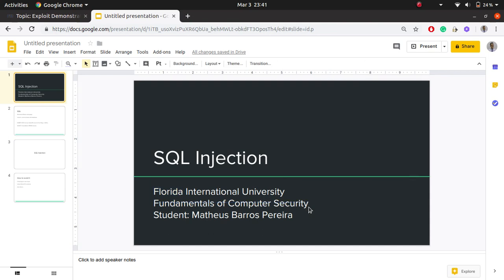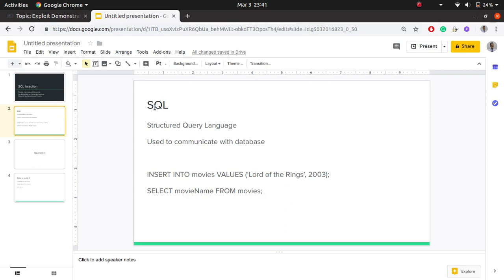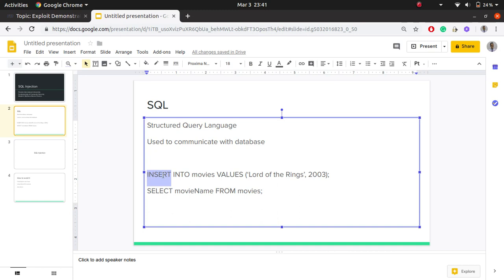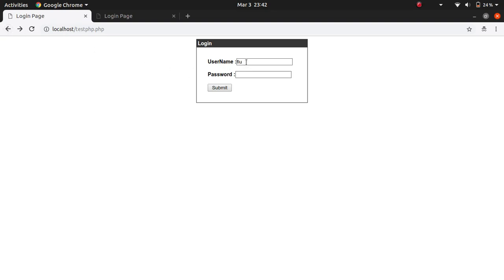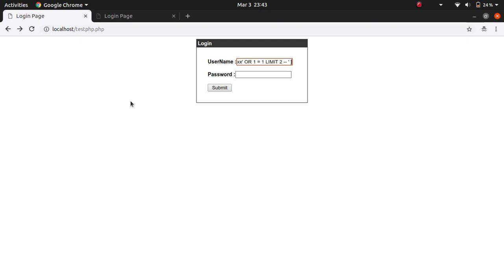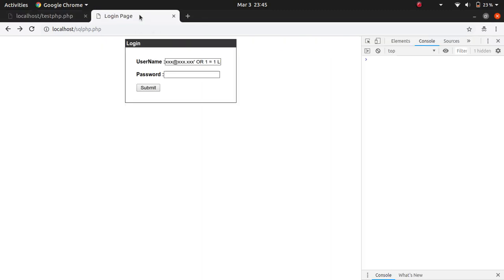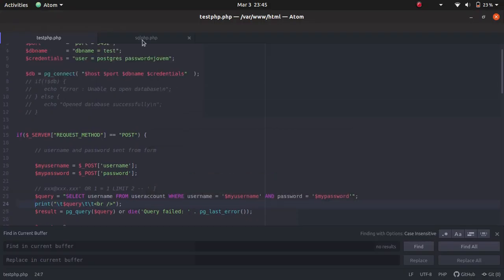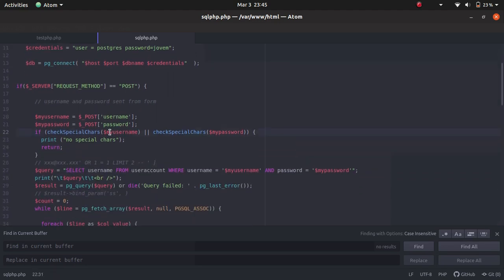Fundamentals of Computer Security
SQL Injection Protection